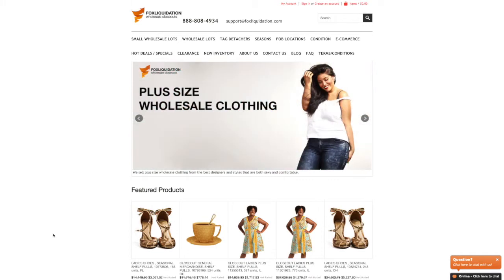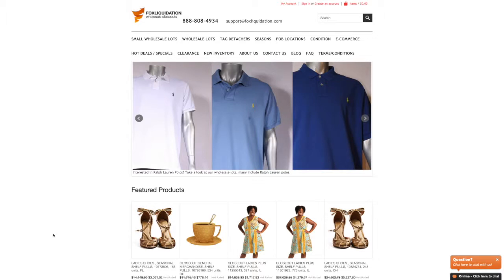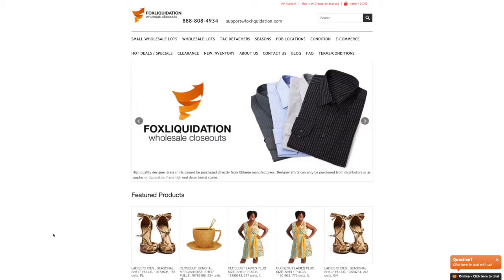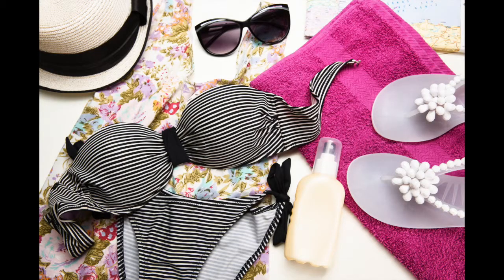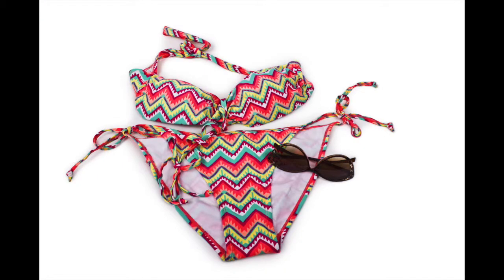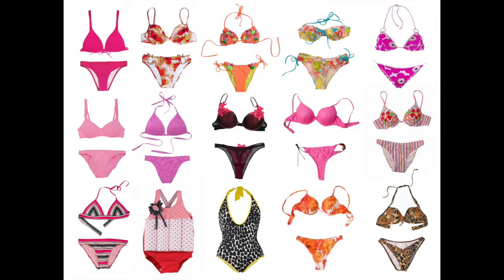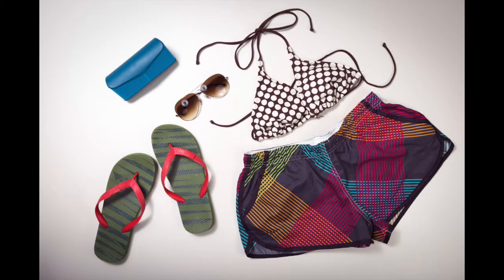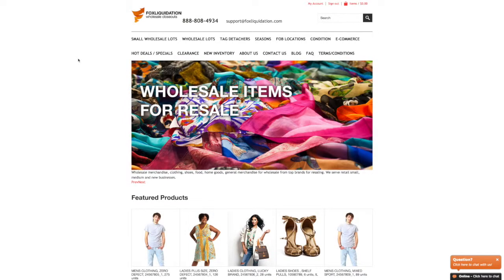Don't let another season pass you by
Time is the most valuable thing, it is a commodity you cannot buy or get back.    Timing is extremely important in retail business.
Here are some points on what you need to do now to make it good this season!